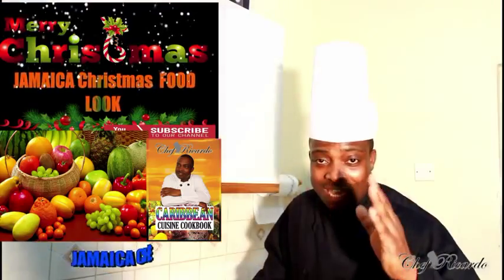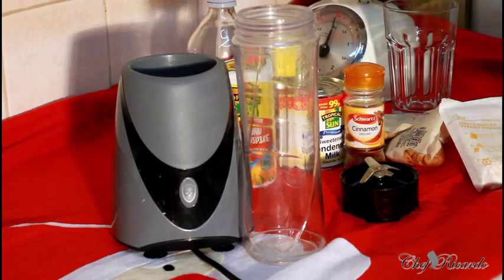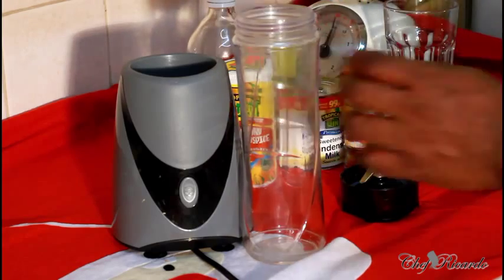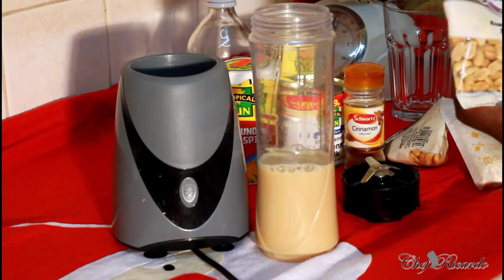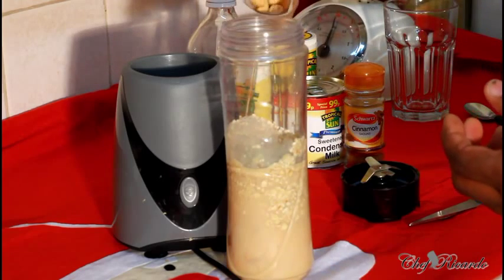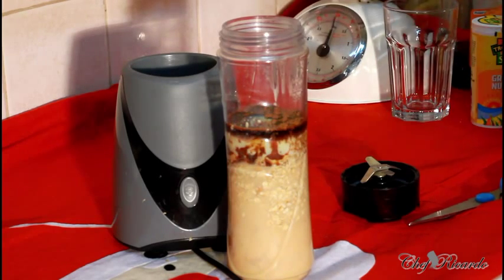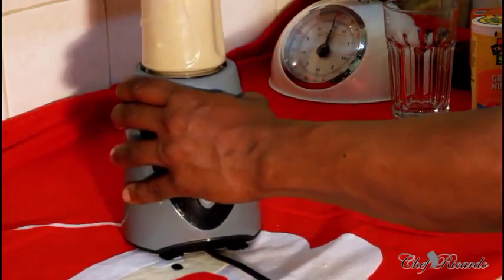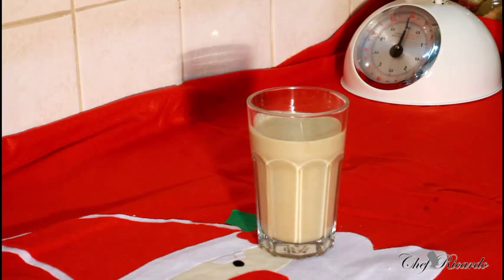Christmas Punch Drink Recipe l Chef Ricardo Cooking